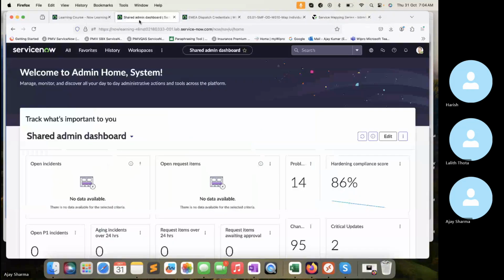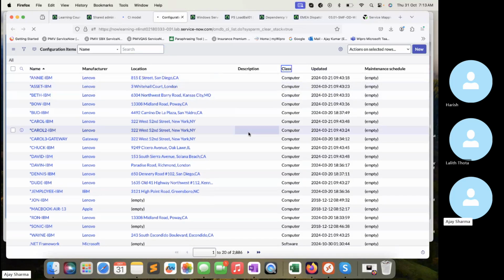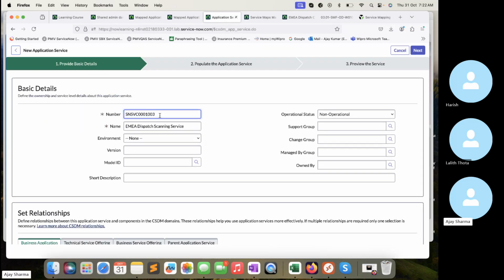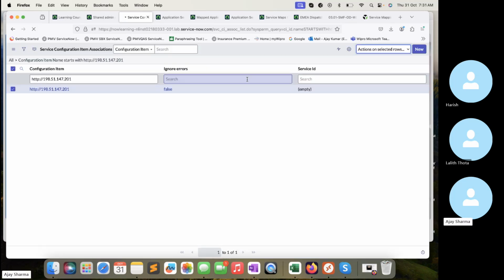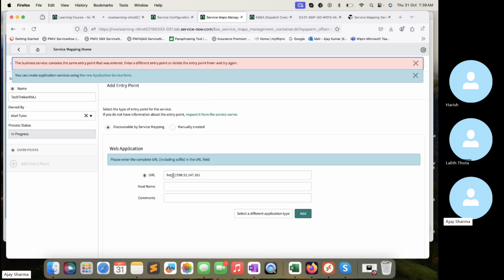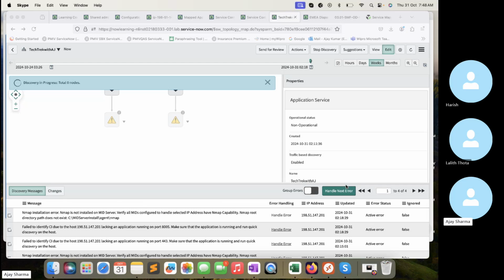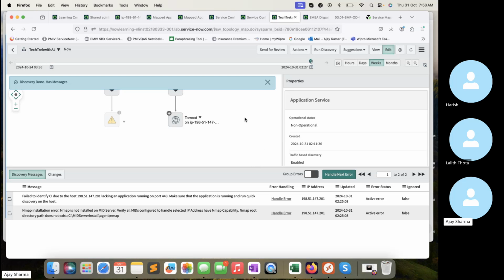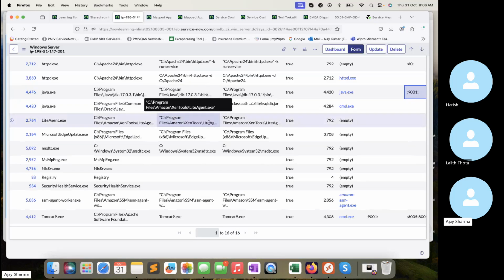ITOM Training-Service Mapping | Batch 2 | Day 39 |Config Application Service and Troubleshooting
Here in this Video, I have covered the Introduction to Event Management